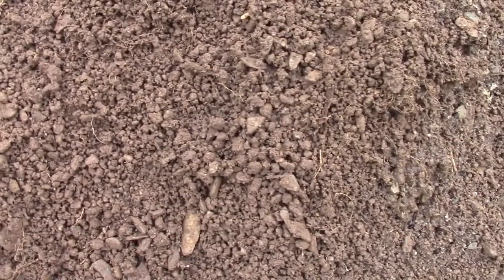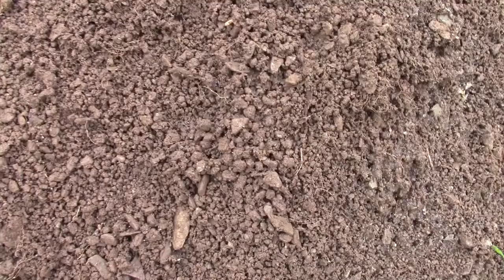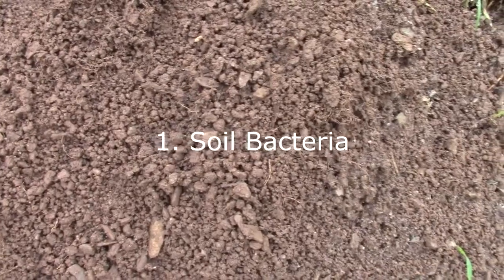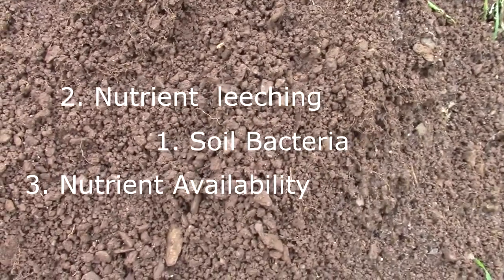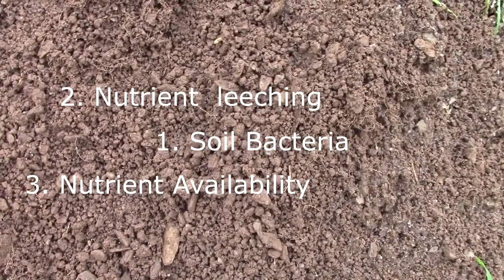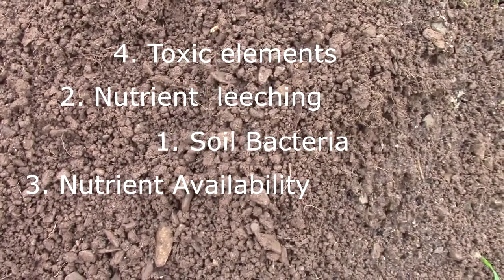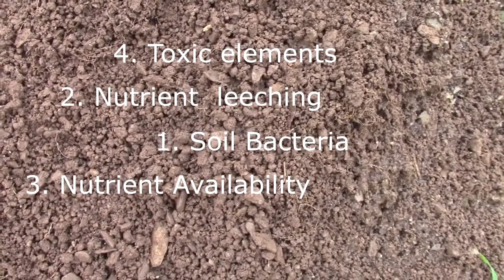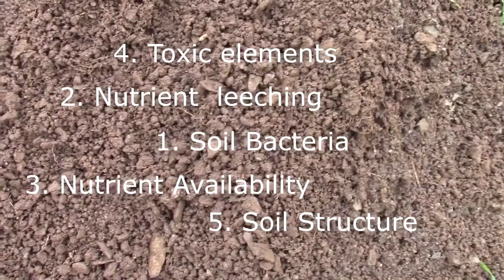How does pH affect the Growth of Plants?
Welcome back to HuwsNursery. Today's video is a look at how does soil pH actually affect plant growth? We know for most vegetables we should aim for a pH of 6-7.5 for the best growth but I wanted to find out why it is so important? From the research I did I found 5 reasons why a certain soil pH is important for the growth of plants. Below are the list of sources I used and thought I would link them if you would like to find out more:

Sustainable Gardening Book